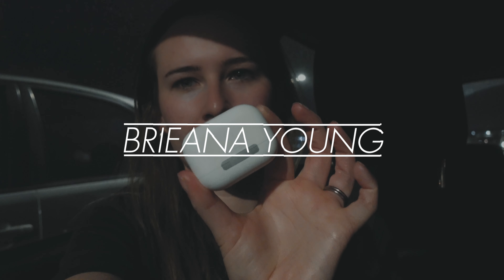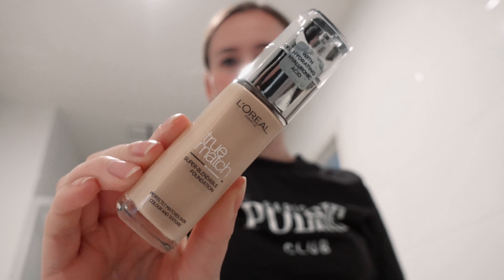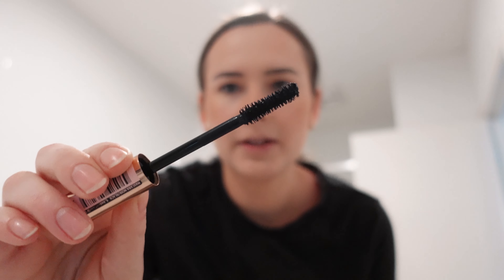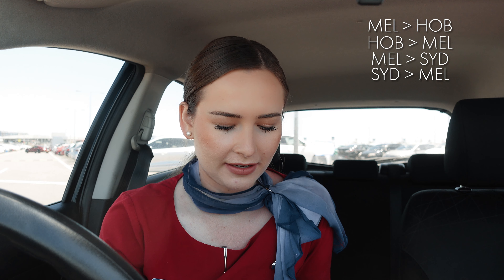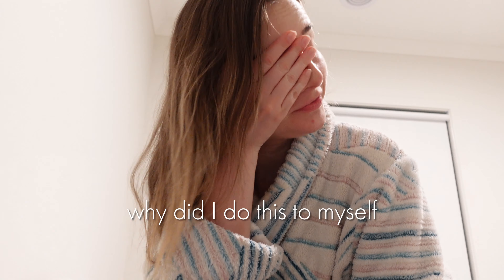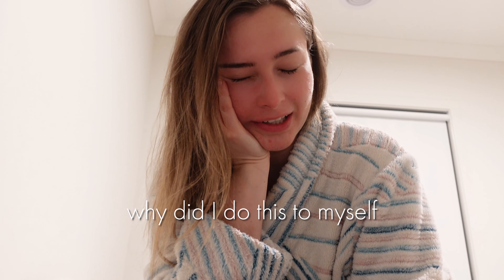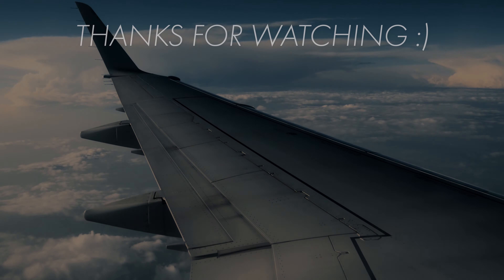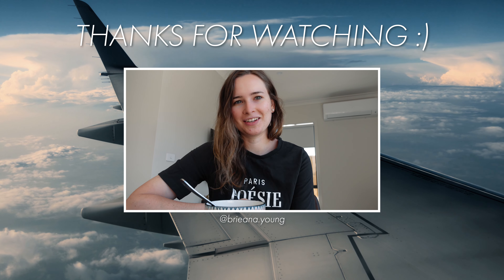Do Flight Attendants Have To Work On Christmas? (Flight Attendant Vlog)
Hi thanks for clicking on this video! In this flight attendant vlog I show you what it's like flying during Christmas and I answer the question " Do flight attendants have to work on christmas? " I hope you enjoy this video :)

🎥CAMERAS & LENSES:

- Oodie (used code "BRIEANAY30" for $30 off an Oodie)

MB01TRXZQMHSGMU